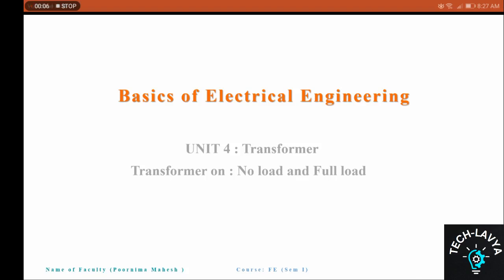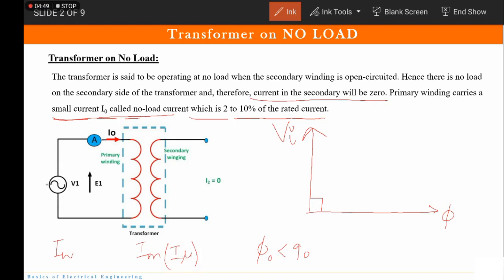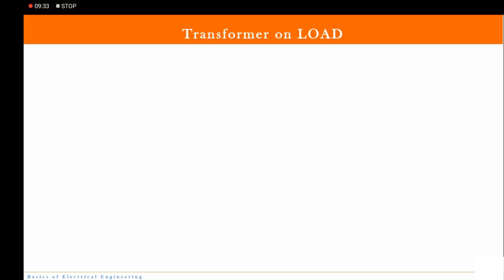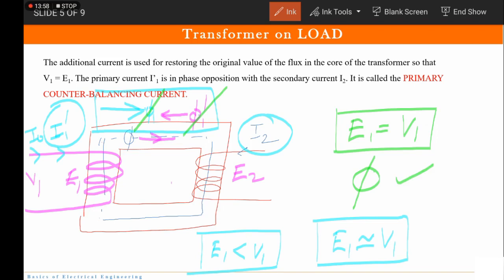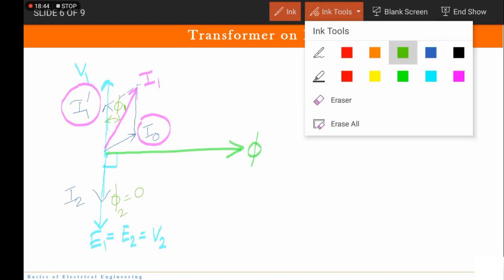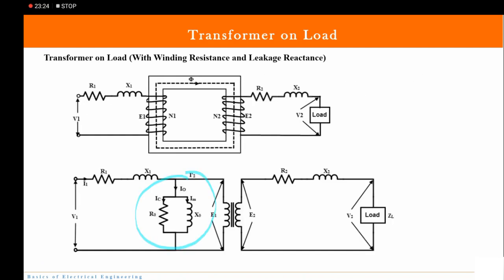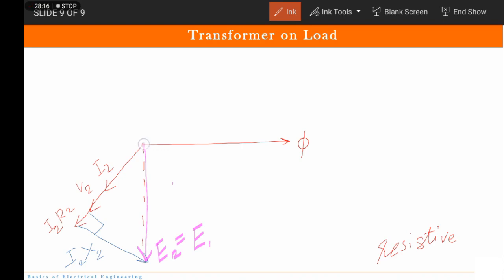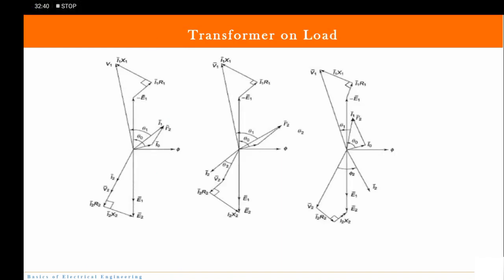Transformer No Load Full Load BEE FE Engineering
Mumbai University
VTU
GTU
RGPV
JNTU
Transformer No Load and Full Load Condition
Very important for examination
First Year Engineering
All branches